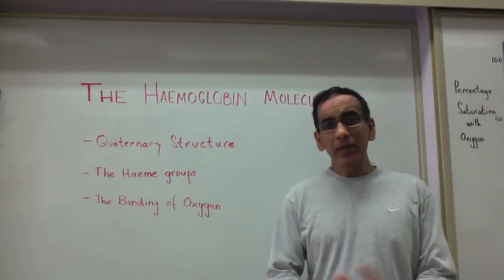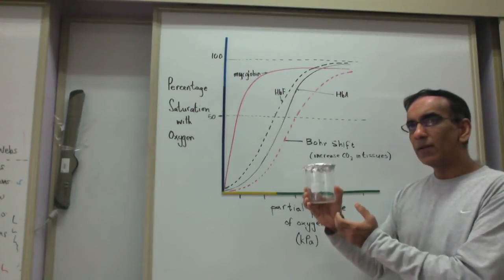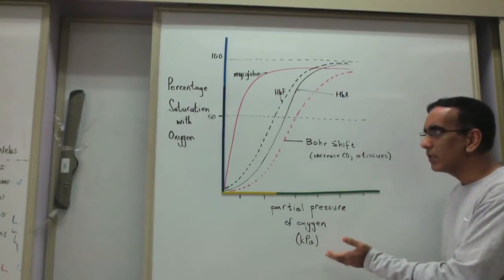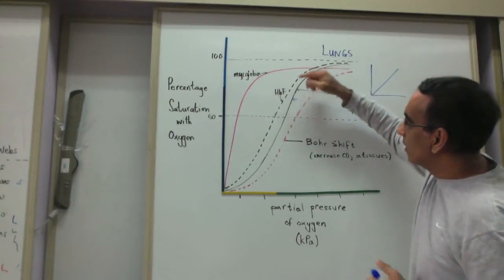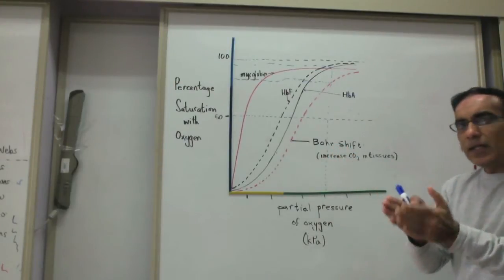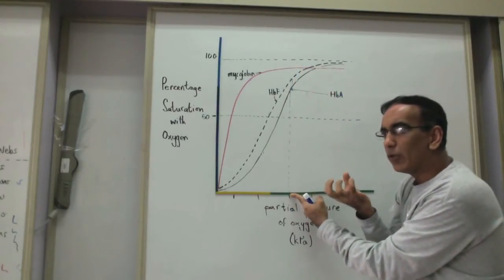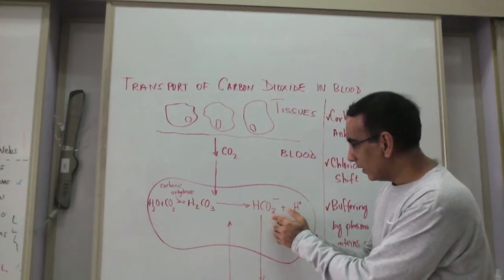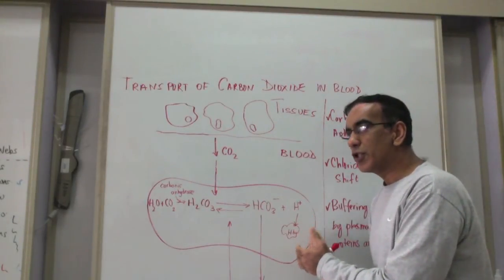Oxygen Dissociation Curves and Transport of Oxygen and Carbon Dioxide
Dubay explores the structure of hemoglobin and relates this to the shape of the oxygen dissociation curve. The Bohr shift, the fetal curve and myoglobin's curve are also examined. The lesson ends with a quick look at the transport of carbon dioxide and the chloride shift.